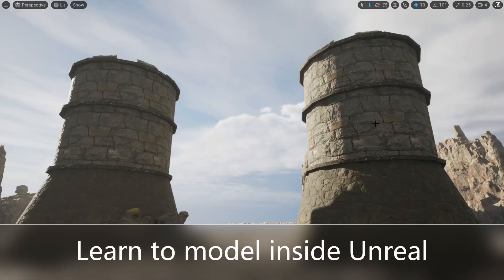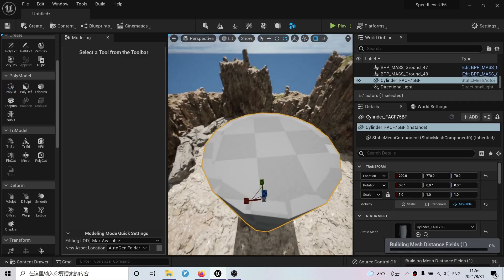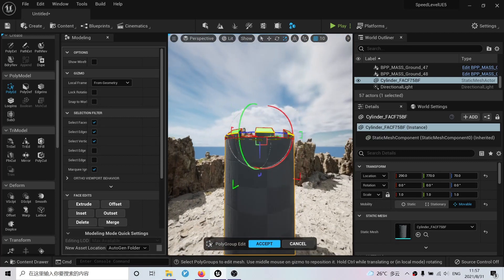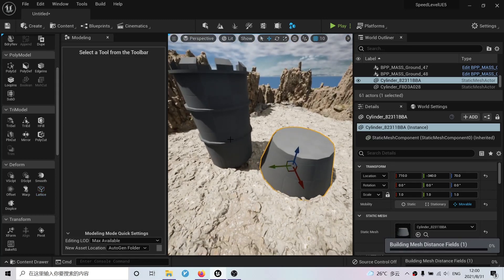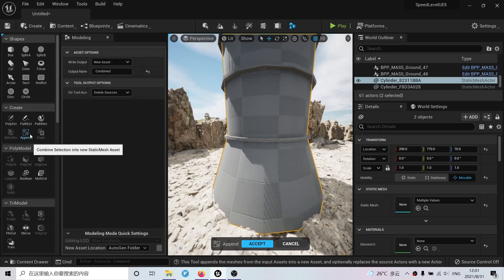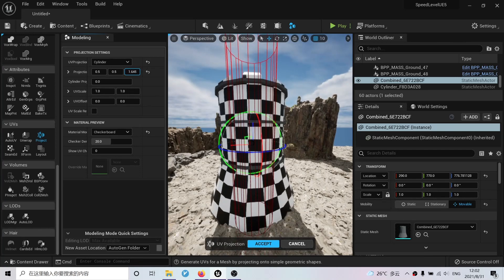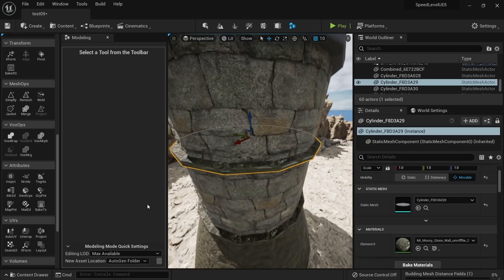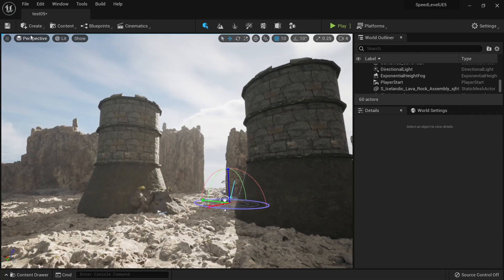Learn to Model a Tower 100% Inside Unreal Engine 5!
In this video you will learn how to use the modeling tools in UE5 to create a tower.